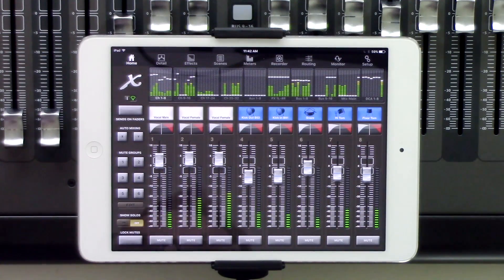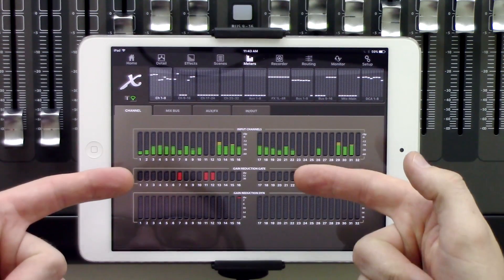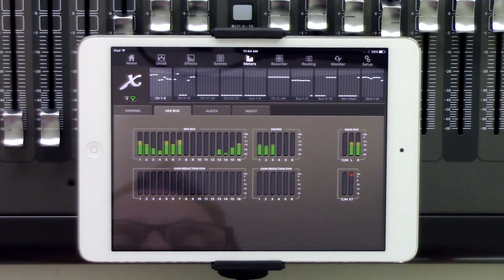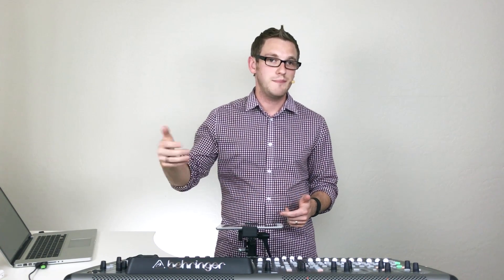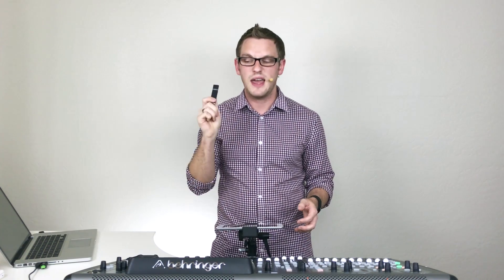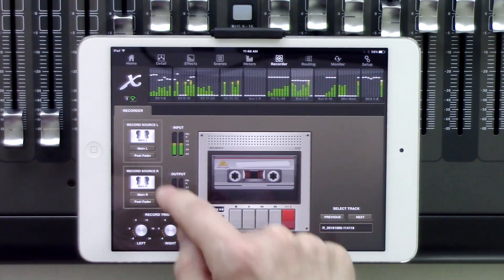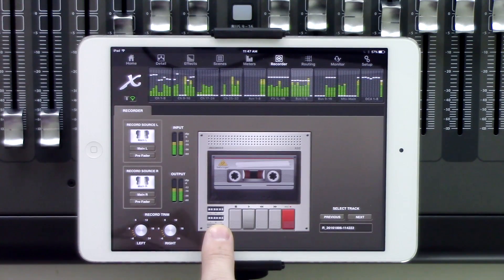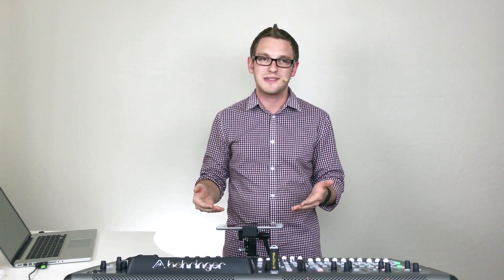X32-Mix App Tutorial Meters & Recorder Tabs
X32-Mix App Tutorial - An entire walkthrough series, section by section, of the X32-Mix App. Make sure to check out the blog post that goes along with this